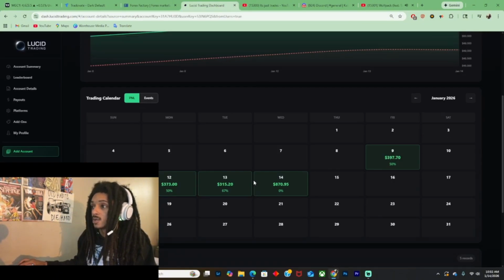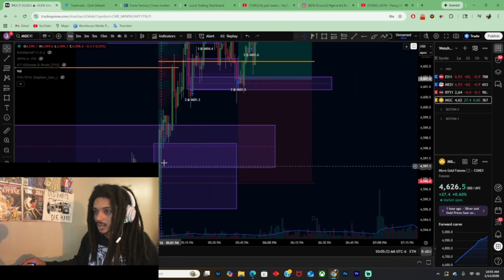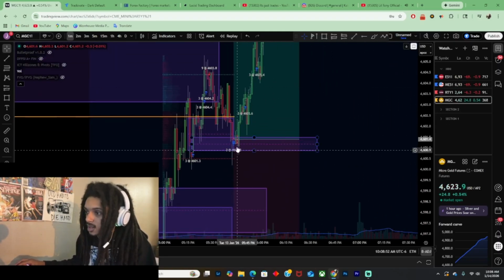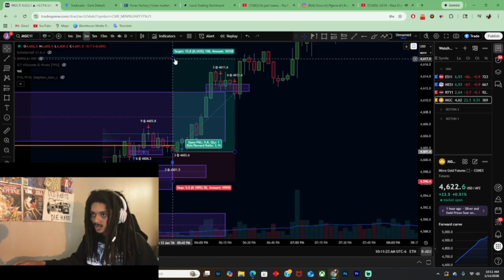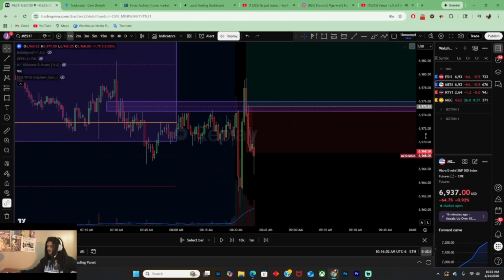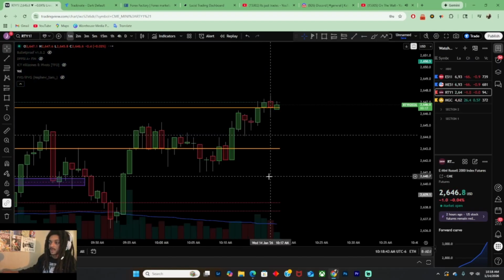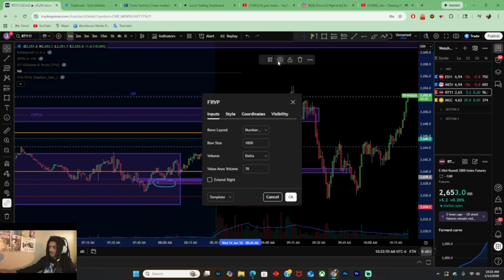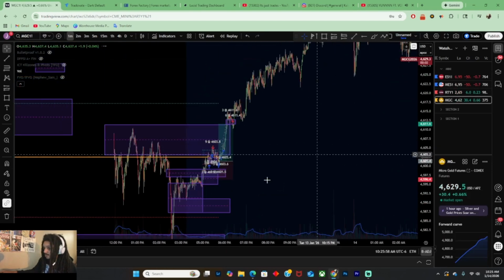DAY 4 ROAD TO PAYOUT + ARM BPR yap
only 1 day away